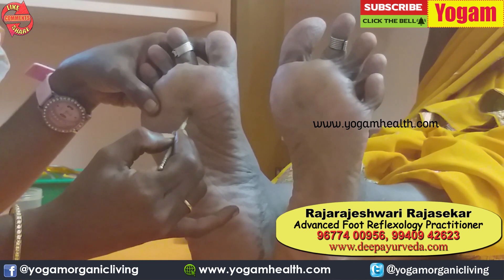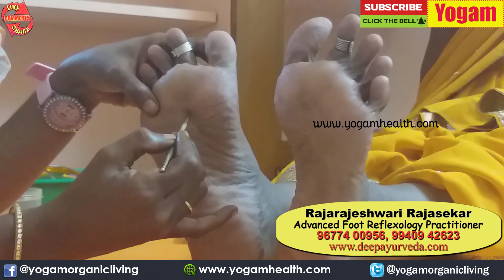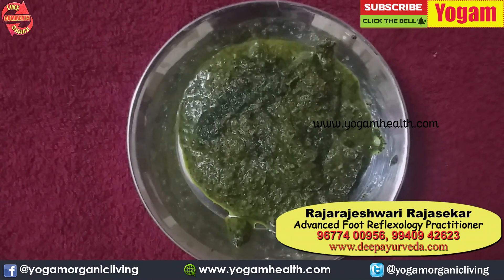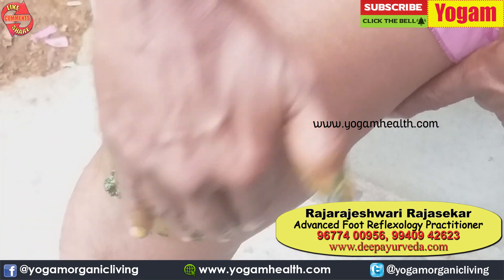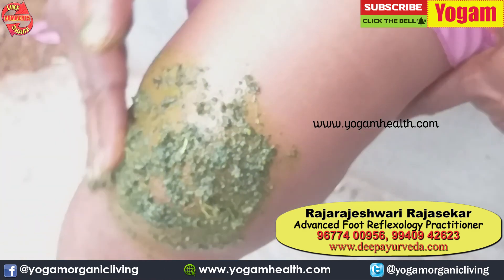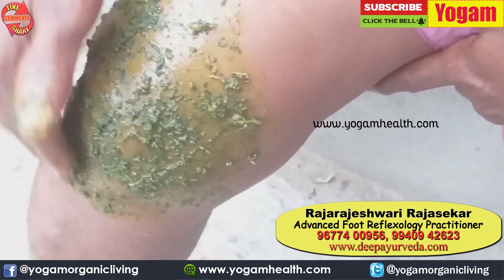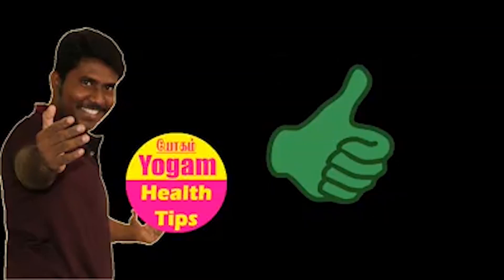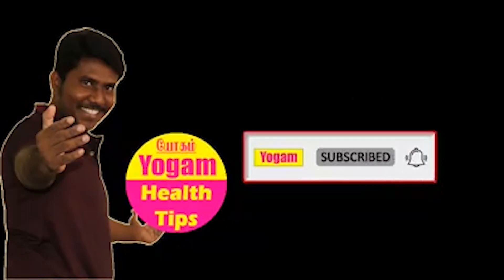மூட்டு வலிக்கும் வீக்கத்திற்கும் 3 முத்தான தீர்வுகள் / Yogam | யோகம்